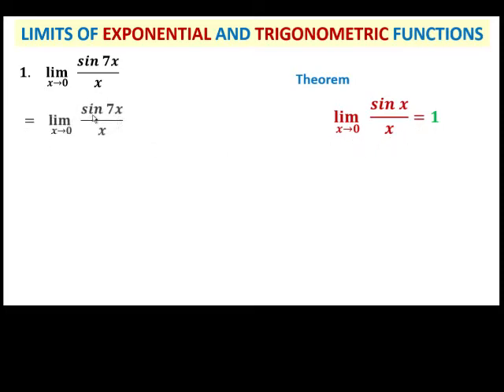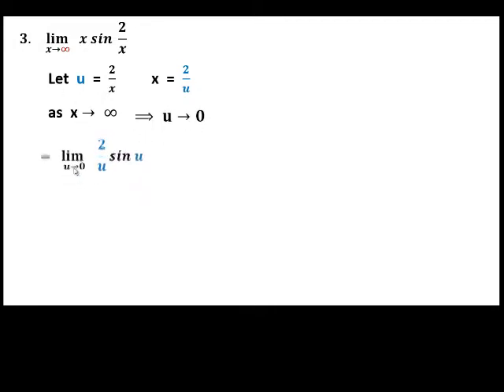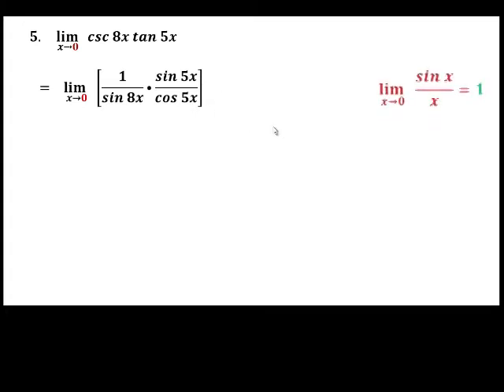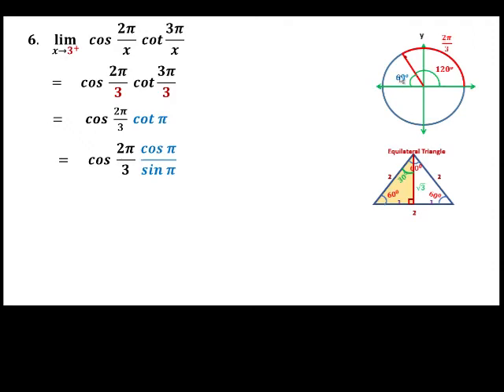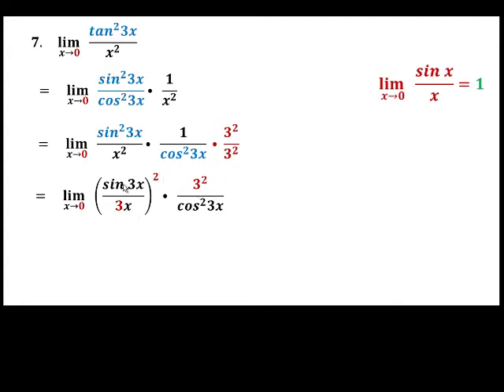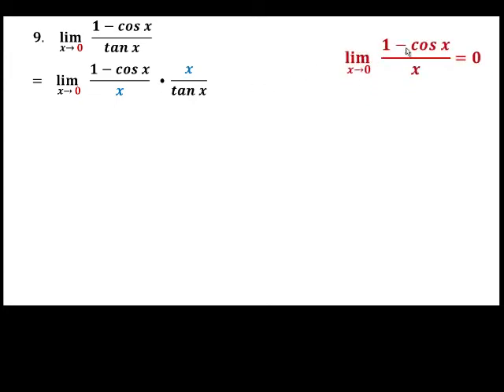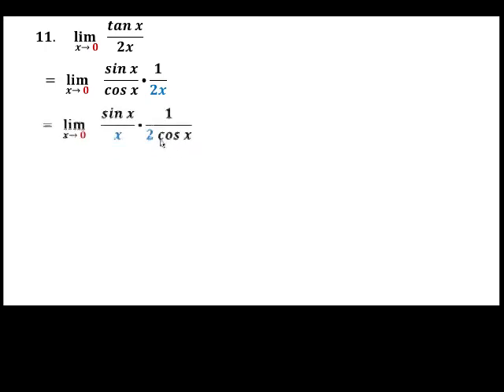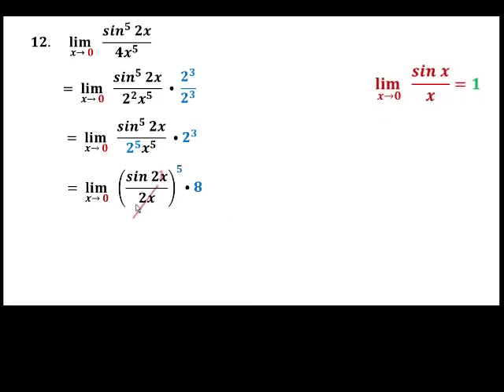Limits of Trigonometric Functions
For students in Calculus studying Limits of Transcendental Functions.